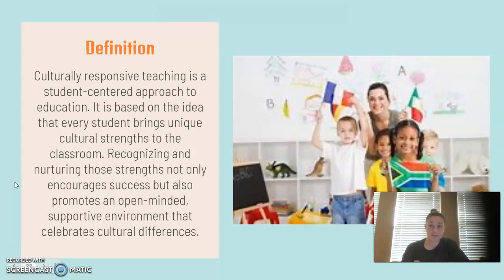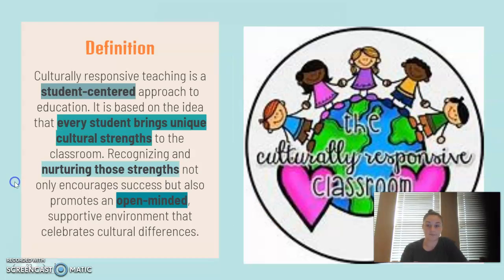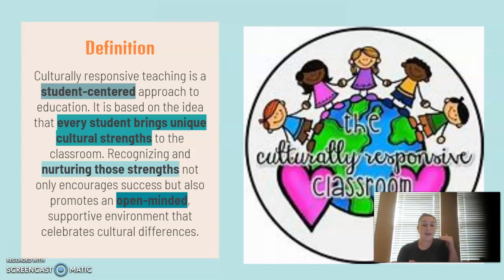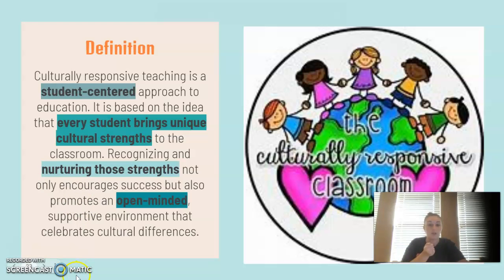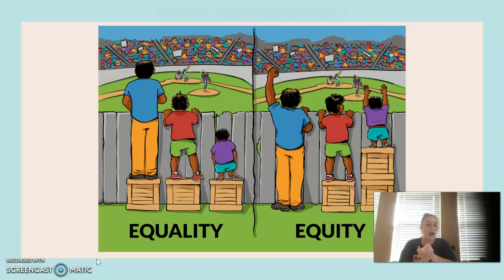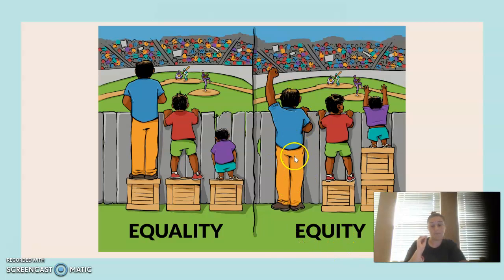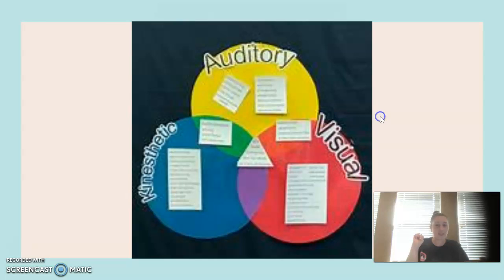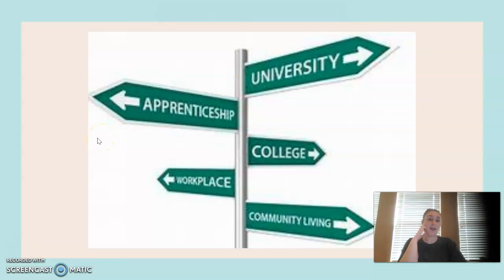Culturally Responsive Examples